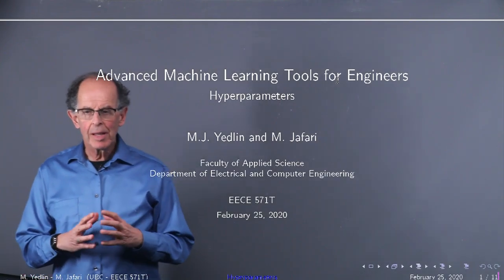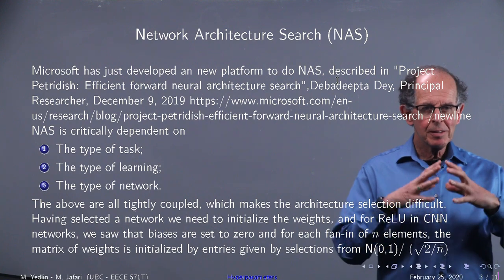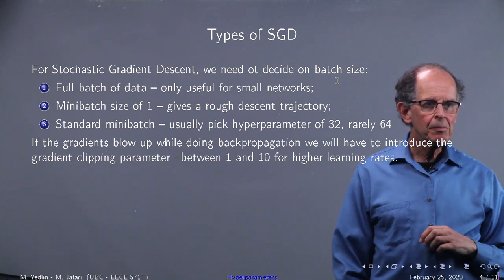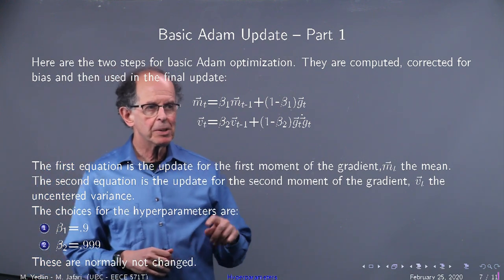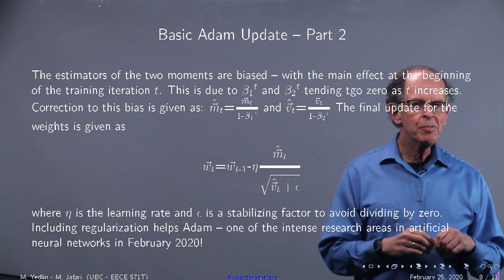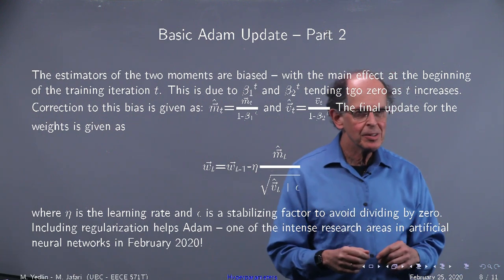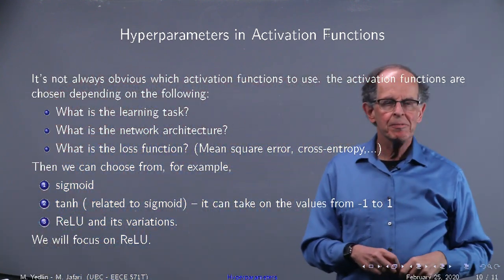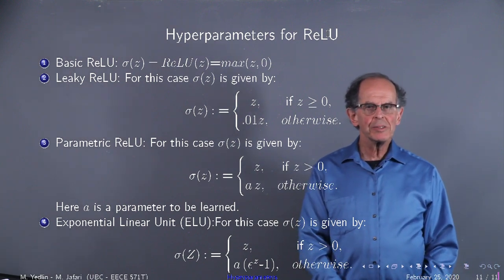Introduction to Hyperparameters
This video introduces Hyperparameters.